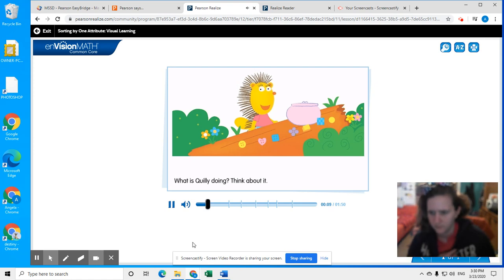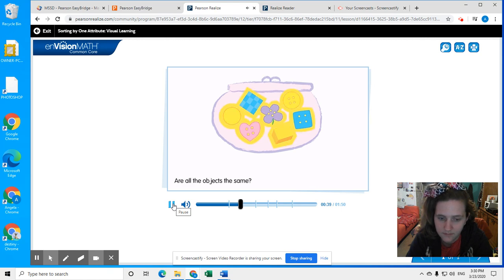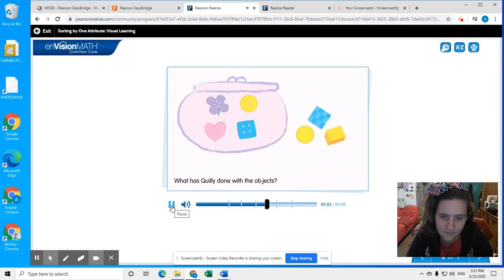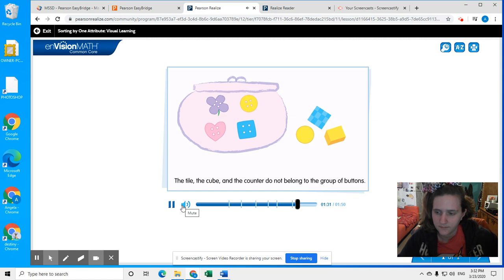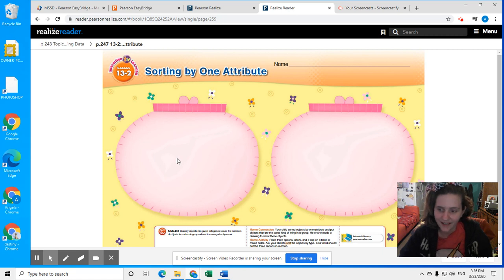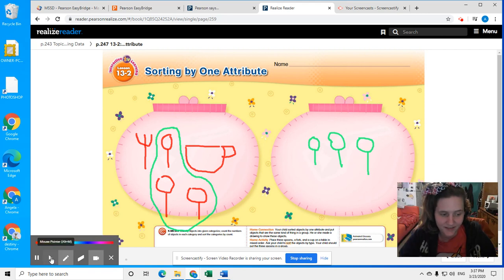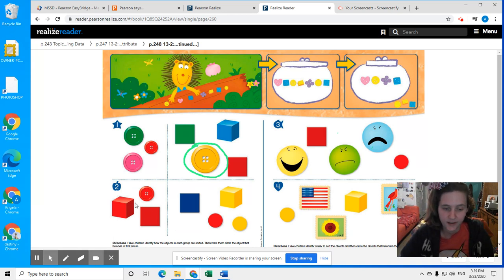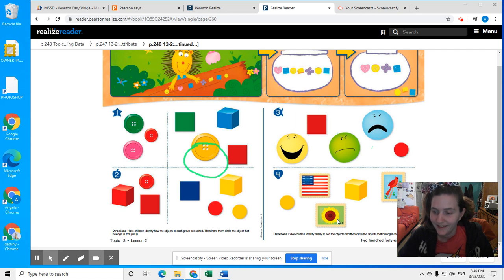Math Topic 13-2 Sorting by one attribute